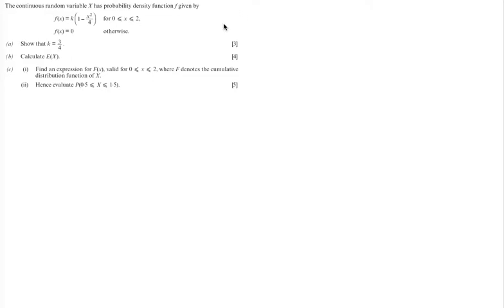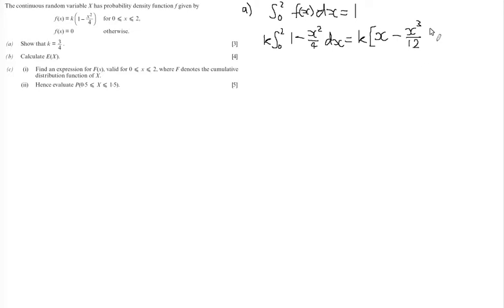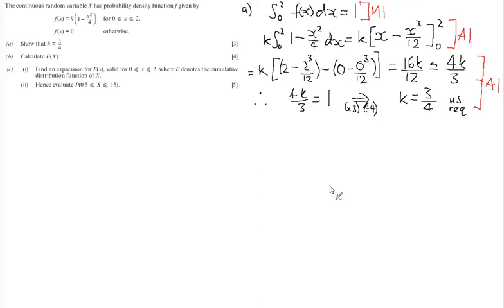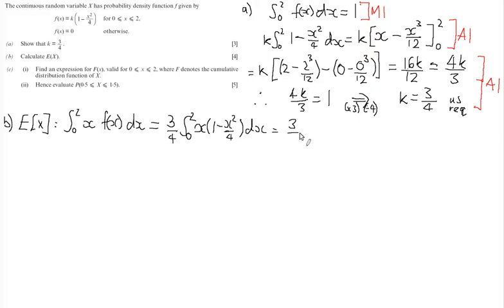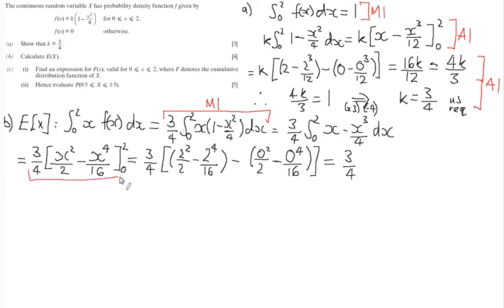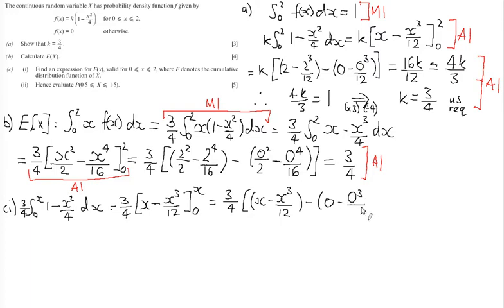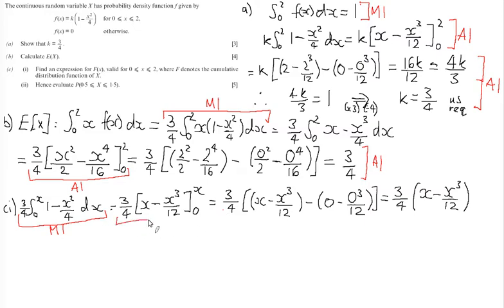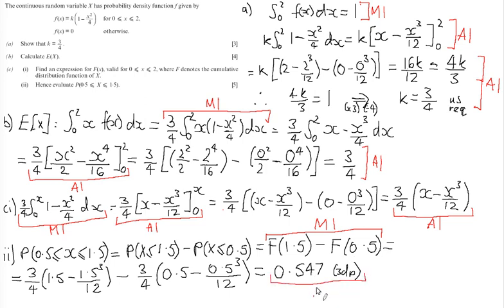WJEC S1 2013 June Q9 Continuous Random Variables Solution